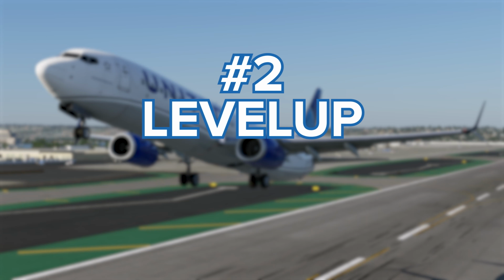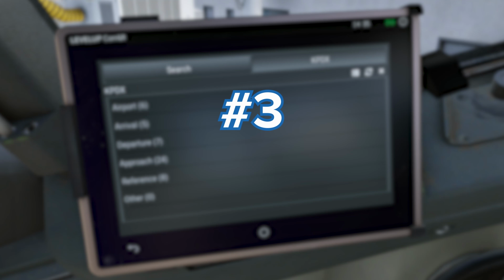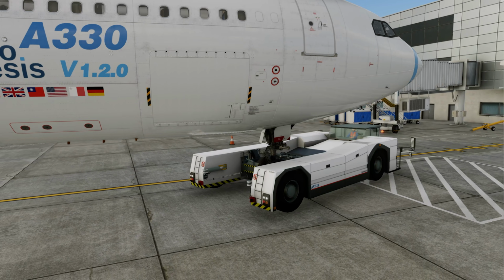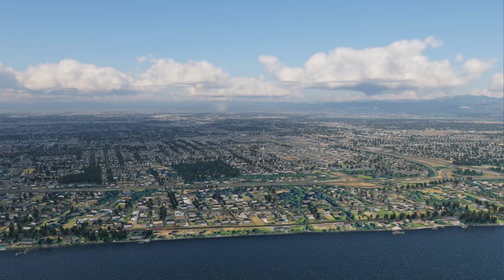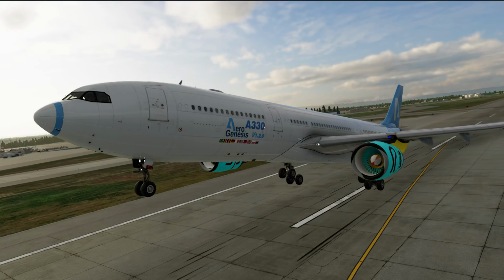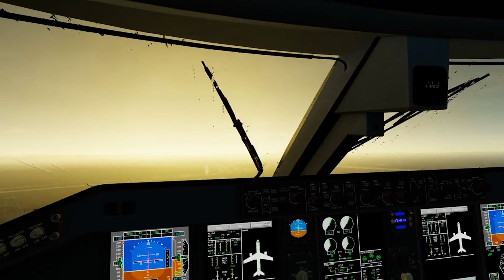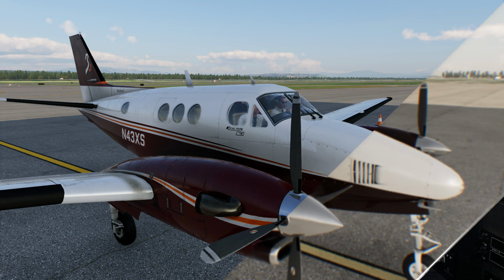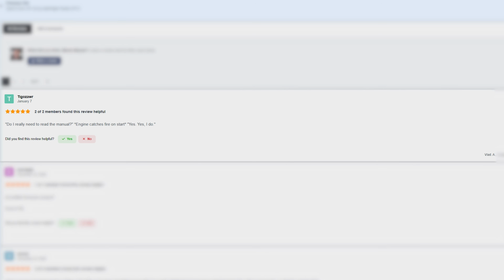Top 10 Freeware Addons for X-Plane 12 (2026)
You don’t need to spend hundreds of dollars to make X-Plane 12 look and feel amazing. In this video, I break down my top 10 recommended freeware addons that dramatically improve visuals, aircraft, realism, and overall immersion, all for free.

If you’re flying X-Plane 12 in 2026 and not using these addons, you’re leaving a lot on the table.

Top 10 Freeware Addons (In Order)

X-Plane Map Enhancement
Streaming ortho scenery with minimal setup. Install it, point it to your X-Plane folder, and go.

LevelUp 737NG Series (V2)
A stunning freeware Boeing 737 family including the 737-600, 737-700, 737-800, and 737-900.

AviTab
The go-to Electronic Flight Bag for X-Plane with charts, maps, PDFs, moving map, browser access, and VR support.

BetterPushback
Custom pushback paths, GPU and ASU support, and a major upgrade over the default pushback system.

X-World by SimHeaven
Improves autogenerated buildings, vegetation, and scenery placement to make cities and towns feel more realistic.
Search “X-World SimHeaven XP12” to find the regional downloads.

AeroGenesis A330 Modification
A major overhaul of the default Airbus A330 with improved systems, EFB functionality, and realism upgrades.

X-Crafts Free E-Jets (E170 / E175 / E190 / E195)
Free regional jets perfect for casual A-to-B flying and regional hops.

OpenSAM
An open-source replacement for SAM that restores animated jet bridges and docking guidance.

King Air C90B EVO G1000 Blackhawk Mod
A highly detailed King Air C90B modification with advanced systems and impressive attention to detail.

Did I miss a must-have freeware addon? Drop your recommendations in the comments below. I’m always hunting for the next great free addition to the sim.

Want some cool aviation swag? to grab some!

Want to suggest a flight or just hang out? Head over to my Discord

Hardware Specifications

AMD Ryzen 7 9800X3D 8-Core
64GB DDR5 5200 RAM
1 Samsung Pro 960 M.2 SSD 1TB
1 Samsung Pro 970 M.2 SSD 2TB
AMD Radeon 9070XT GPU
1 ASUS ROG 2K 144Hz Gaming Monitor
3 ASUS 1080P 59.94Hz Monitors

Honeycomb Aeronautical Bravo Throttle Quadrant